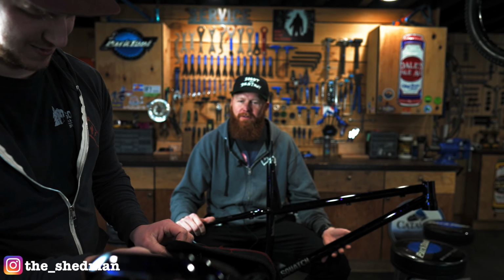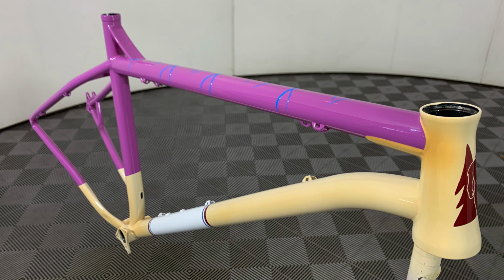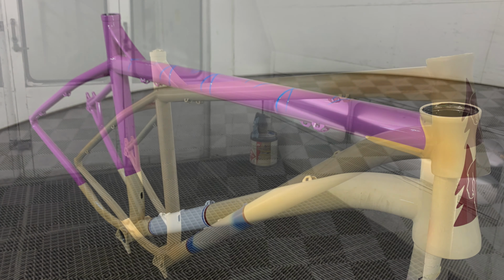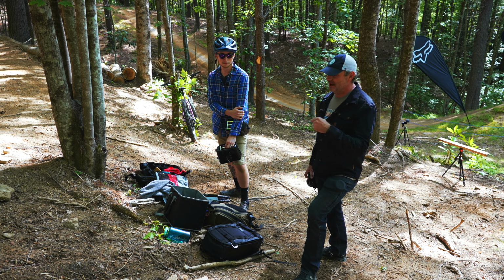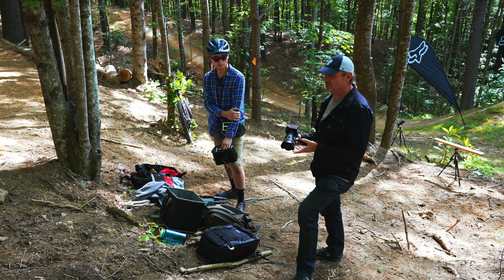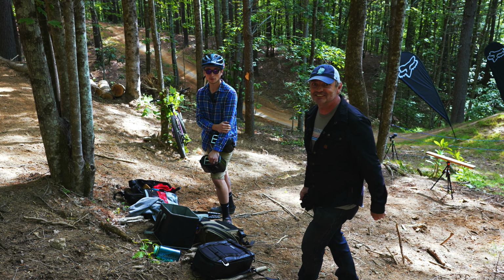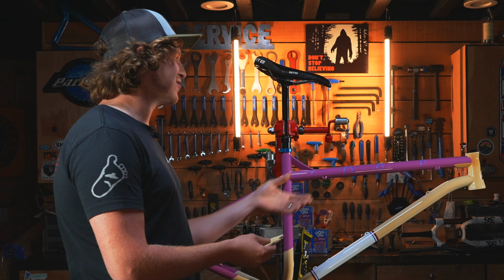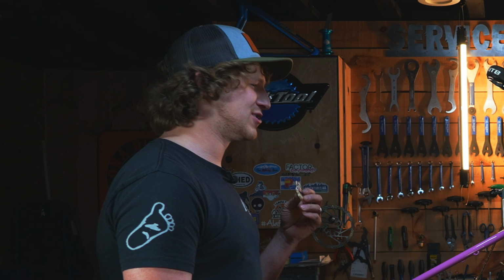Squatch Bikes New Bike Day - The STEEL POP TART - Custom Painted HARDTAIL (NS Eccentric Cromo 29)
Do you like Pop Tarts? Do you like Hardtails? If you answered yes to either of those questions then you will enjoy this video. Hang out with the guys and Amy while we build John's custom painted Steel Pop Tart. We also try our hand at recreating the Pop Tart cartoon from the Wild Berry Pop Tart commercial back in the day.

The paint work was done by Shedman Custom Cycles go check him out!

BUILD LIST:

Frame: 2020 NS Eccentric Cromo 29 (Large) Custom painted @ Shedman Custom Cycles
Fork: 2020 Fox Factory 36 (140mm) 44mm offset
Headset: Cane Creek Forty
Hubs: Factor Hubs Purple Haze
Spokes: DT Swiss Competition Race black 28h 3x
Nipples: DT Swis Proloc
Rims: DT Swiss 502 28h 29"
Tires: Onza Aquila 2.3
Inserts: Cush Core
Brakes: Hayes Dominion A4
Cranks: Shimano XT 175mm
Bottom Bracket: Shimano XT
Chainring: Shimano SLX 34t
Chain: S1 11 speed
Cassette:  Shimano XT 11-46T
Derailleur: Shimano XT 11speed
Shifter: Shimano XT 11speed
Bars: Chromag OSX 35mm carbon
Stem: Chromag HiFi 35mm
Grips: ODI Elite Pro Black
Pedals: Shimano XT Trail

More custom bike builds coming soon!